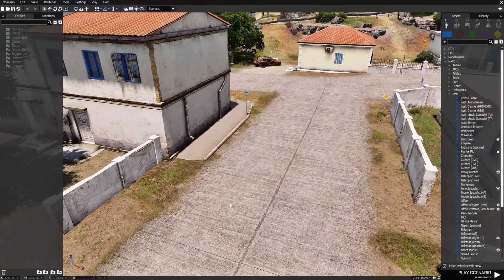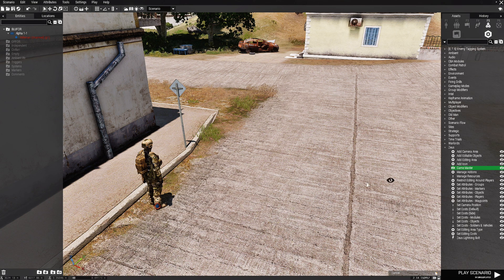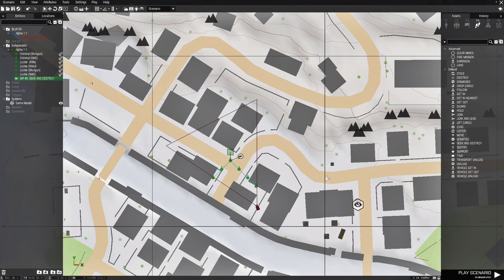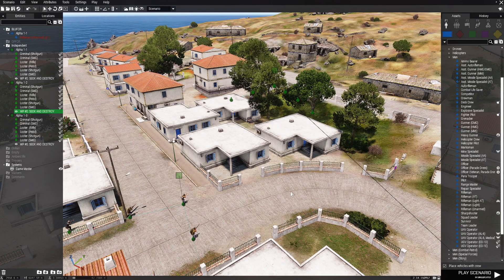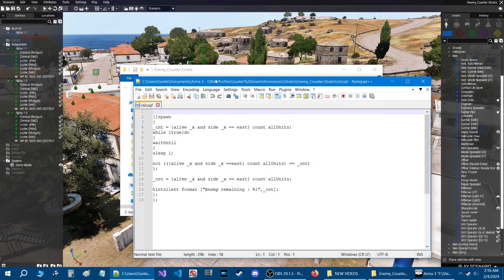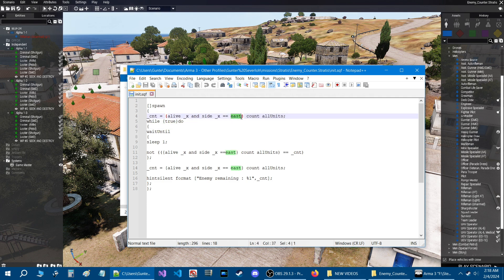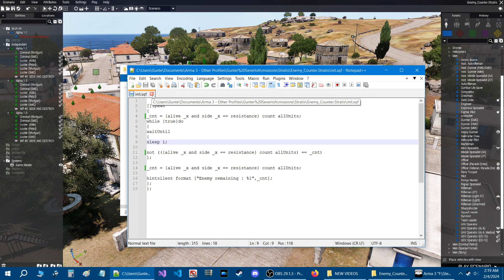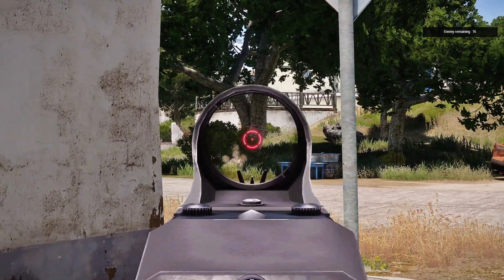This Counter Tracks all Enemy Units Remaining in your Arma 3 Scenario - SP & MP!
Here is a code you can use in your mission that will count the editor
placed and spawned units and show you a total remaining count of them,
through a hint.
Every time you kill an enemy unit the hint will popup showing you the total
remaining number of enemy left, the hint will remain when consistent kills
are made. The hint is a silent hint so you wont hear a chime everyime
a kill is made, the hint takes up to 5 seconds to fade but if you
keep making kills before that, the hint will remain.

     To define the side of the enemy in the code at the top is this code:
private _sidesToCount = [east, resistance];
by default east and resistance are counted already, if you want to use blufor
then change or add west.
 The code is perfect for that little game where
you can see how many enemies you can kill before you get killed yourself
and try to beat your score.
     The code works in single player and in multiplayer,  just keep in mind
that you don't want to use alot of units when using the code, depending
on your computer's specs, the code checks to see if enemies are still
alive every second and can have an impact on performance if to many
enemies are in the mission.

Timestamps
0:00 Introduction
2:43 The code
4:30 Demonstrating the Counter

Music used in the video:
- Arma 3 - This Is War Marksmen DLC Remix (Live Music Recording)
- ES_Bad Friends (Instrumental Version) by Mimmi Bangoura
- ES_Hogarth by Lupus Nocte
- ES_Through the Prism by Ava Low
- Subterranean_Howl